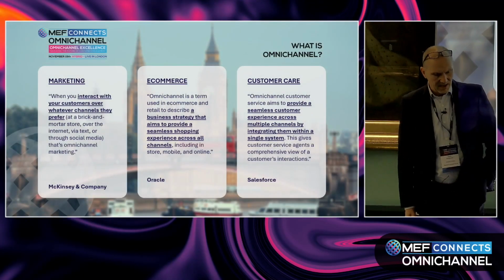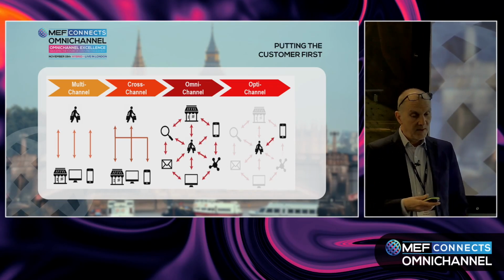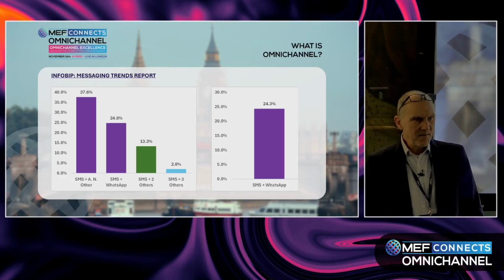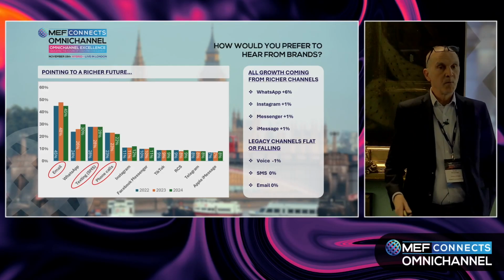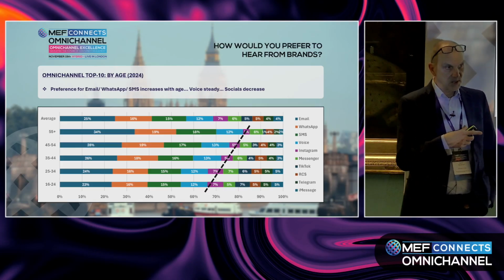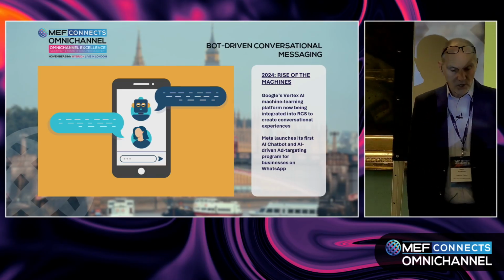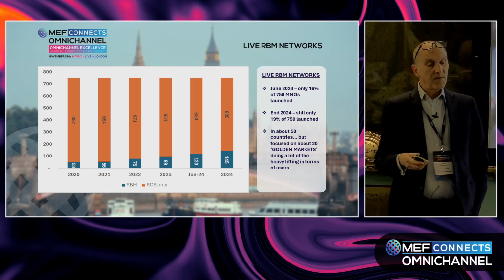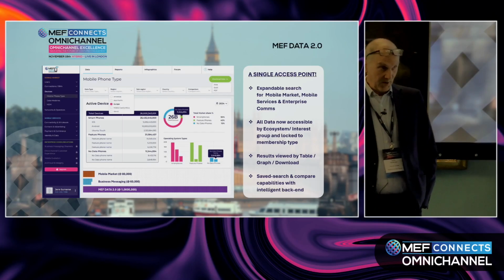MEF DATA: Navigating Customer Preferences In An Omnichannel World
Know your customer. What are the data guiding omnichannel trends, challenges and opportunities. How people are communicating with eachother.

Gavin Patterson, Director of Data – MEF